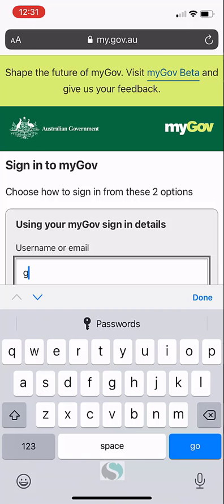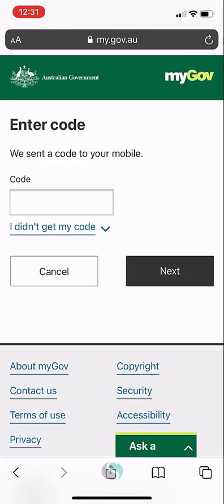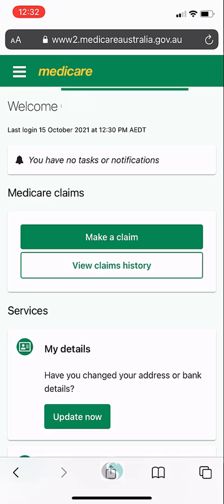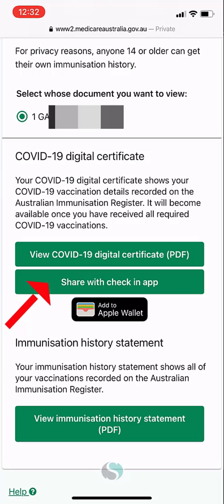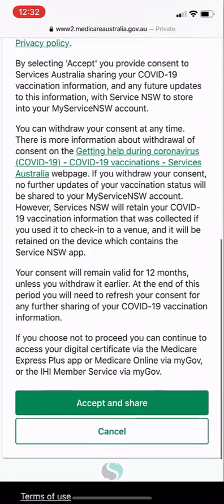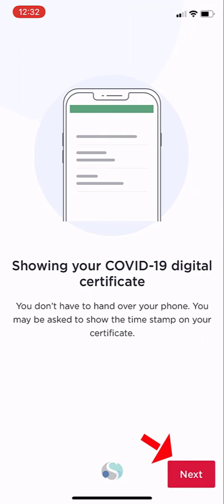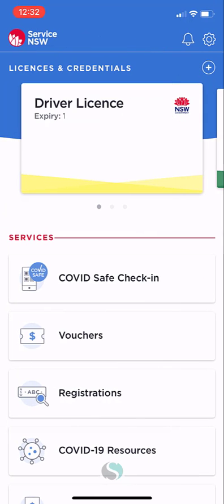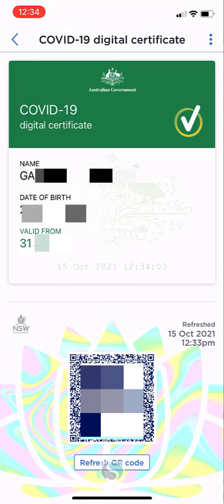How to Add Vaccination Digital Certificate to Service NSW App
This video will show you how to add your digital covid vaccination certificate to your Service NSW app on an Iphone.  This video assumes that you already have the Service NSW app installed on your phone, and that you have a MyGov account with Medicare linked to it.